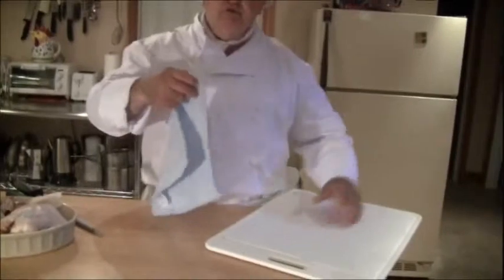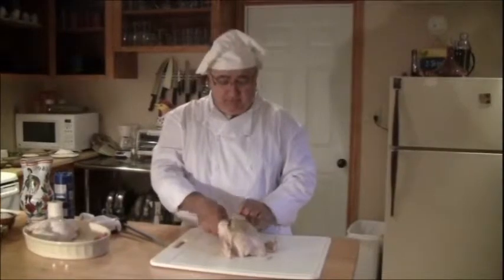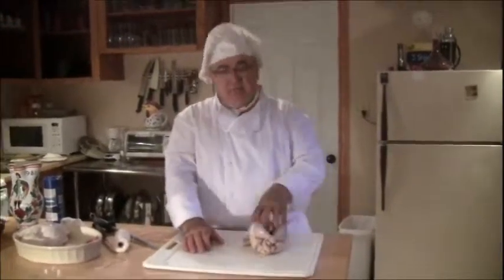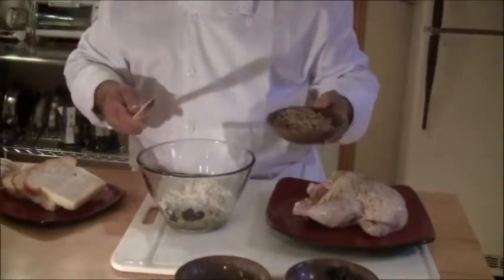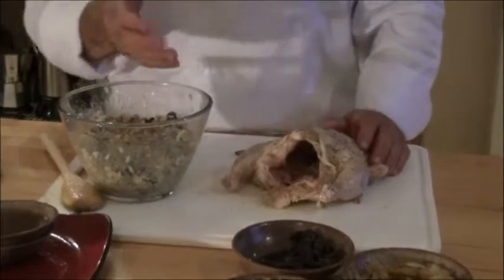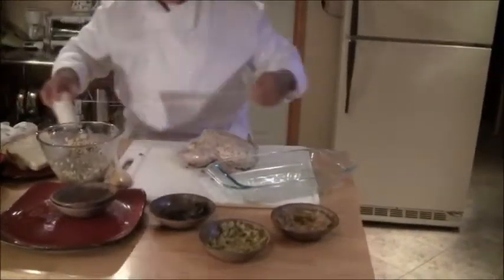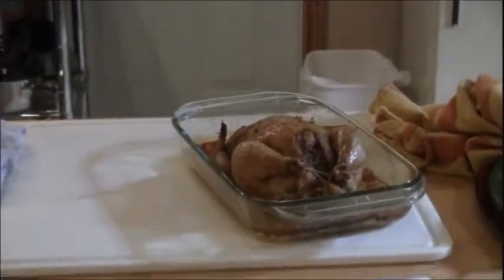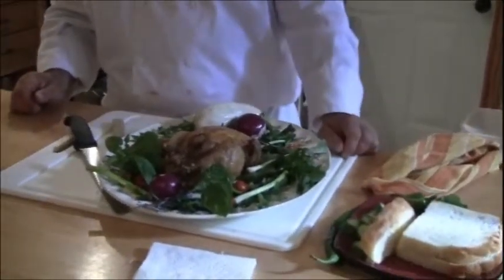Everything About Cooking Episode 3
Chef Otto shows us how to prepare and roast a whole chicken.